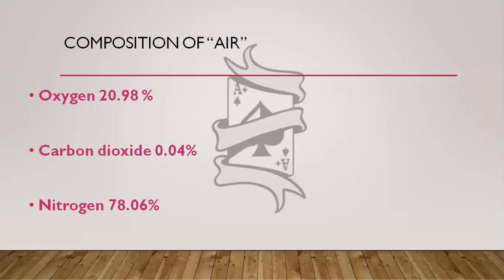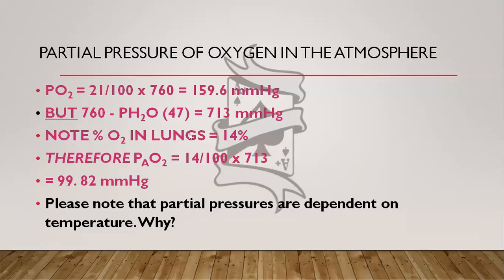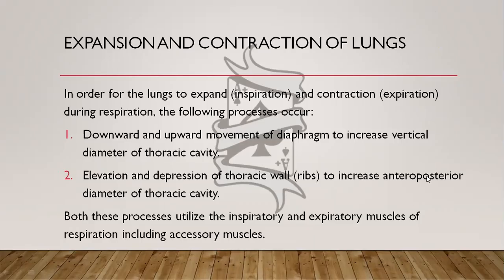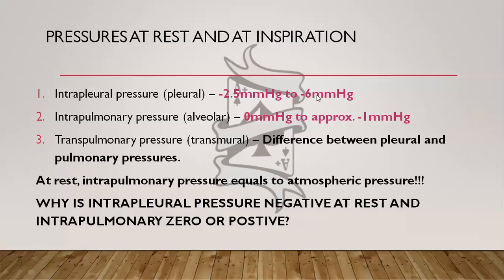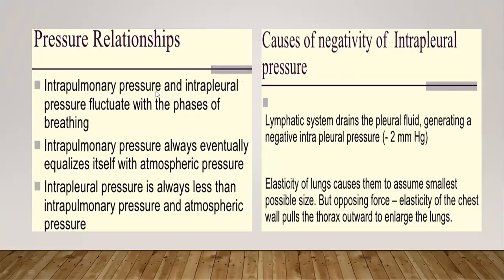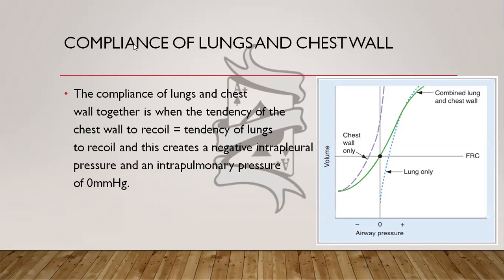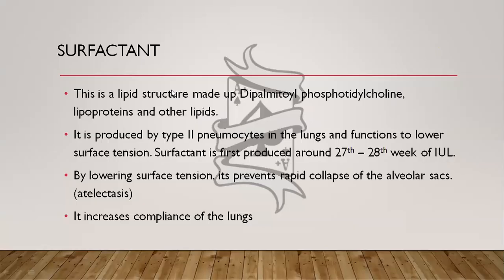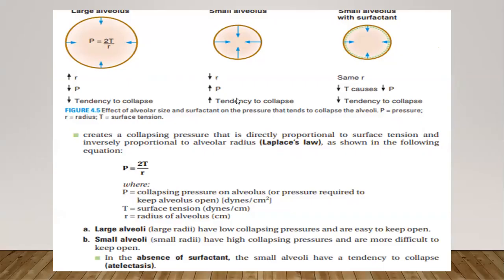Respiratory Physiology: Understanding the Mechanism of Breathing and Ventilation TUTORIAL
HyperAcademics Online Respiratory System Tutorial with XAVIER BROWN